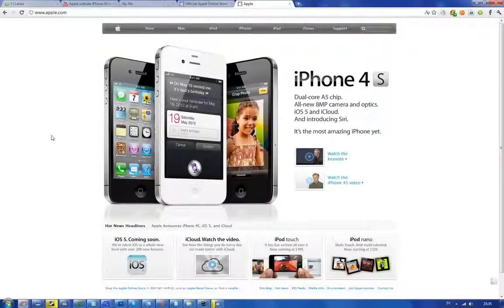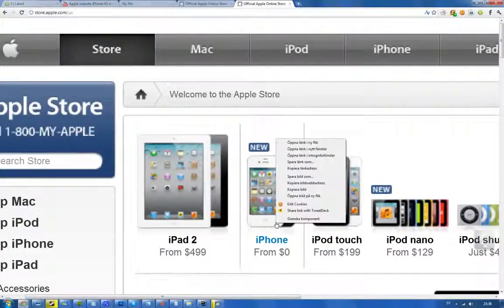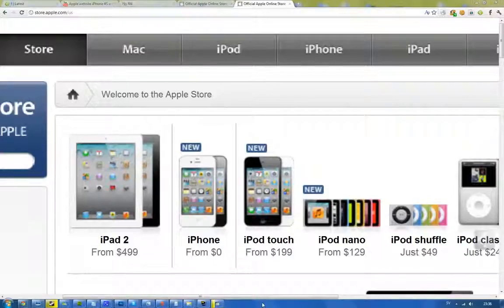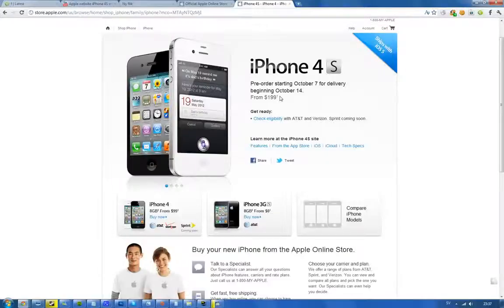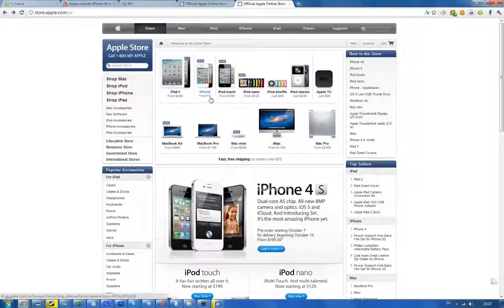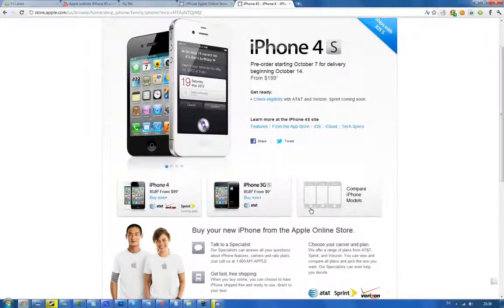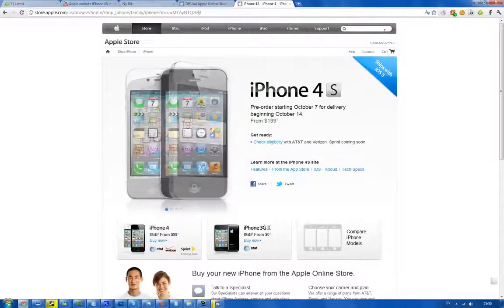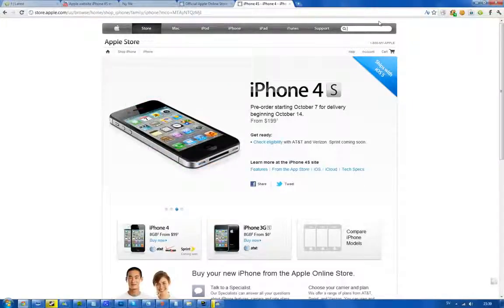Apple Website Failure 4S From 0 FAT TWO YEAR CONTRACT OLD 3GS FROM 2009